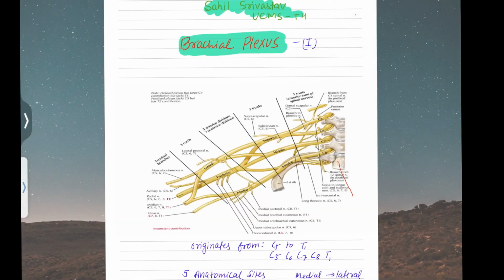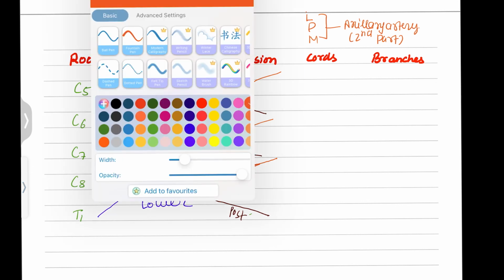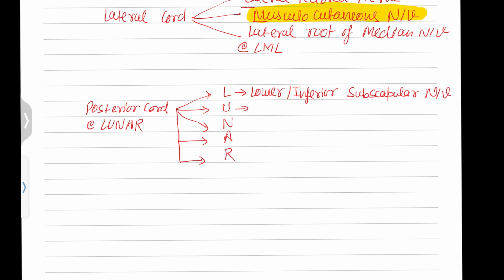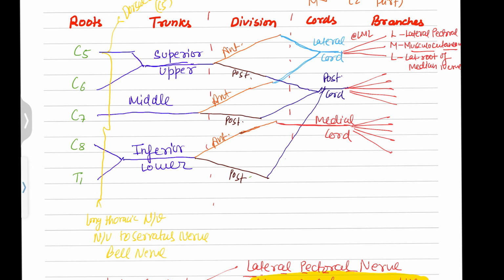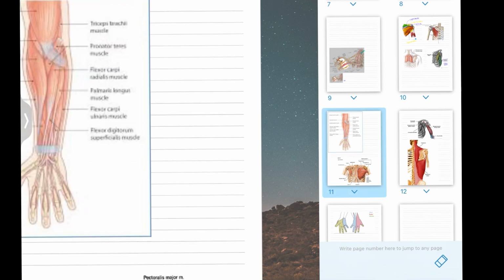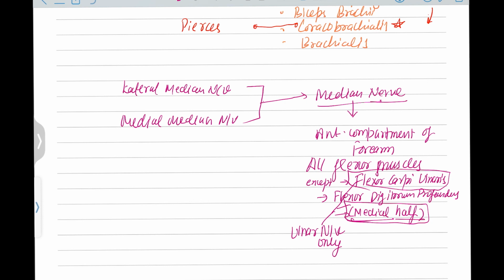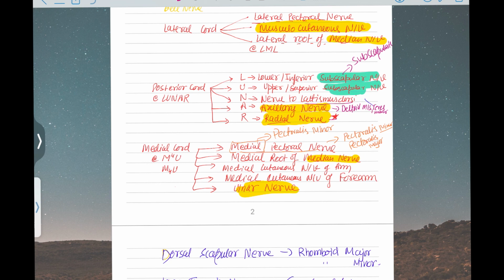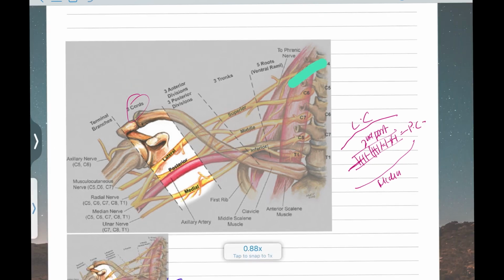ANATOMY: Upper Limb: Brachial Plexus Part:1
Dive deep into the intricate world of the Brachial Plexus with our anatomical exploration video. If you're passionate about understanding the inner workings of the human body, you're in the right place.

In this video, we dissect the Brachial Plexus from an anatomical perspective. You'll gain insight into the roots, trunks, divisions, cords, and branches that make up this nerve network. We'll also discuss the relationships between these components and their roles in controlling the upper limb.

Key anatomical points covered:
- Overview of the Brachial Plexus structure
- Examination of nerve roots and their origins
- Insight into the formation of cords and branches
- How this network affects arm and hand movement

By the end of this video, you'll have a comprehensive anatomical understanding of the Brachial Plexus. If you're a budding anatomist, medical student, or simply intrigued by the inner workings of the human body, this content is for you. Anatomy is a journey, and we're here to guide you along the way!